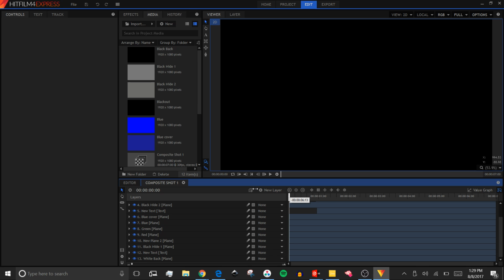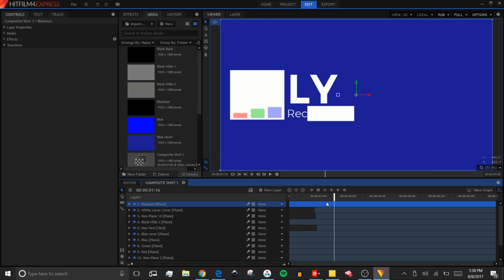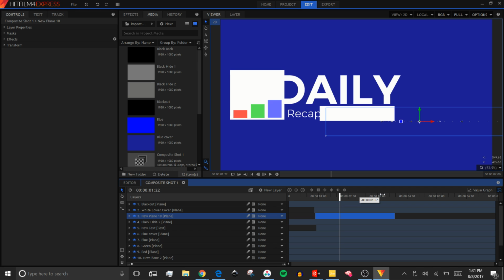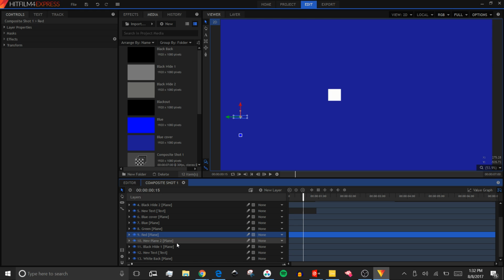How I made my intro